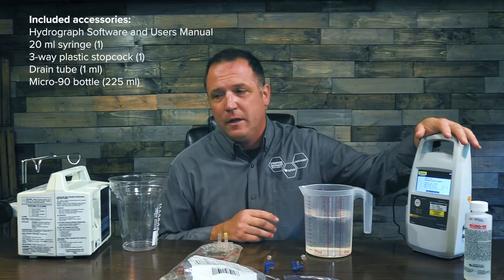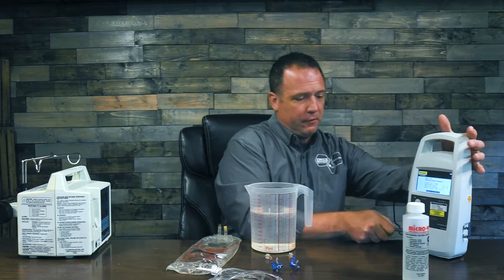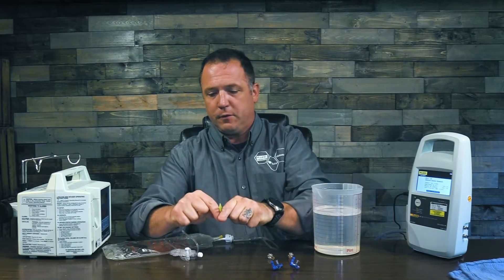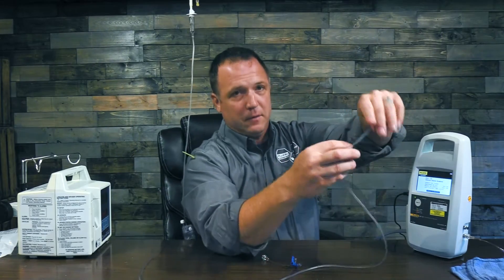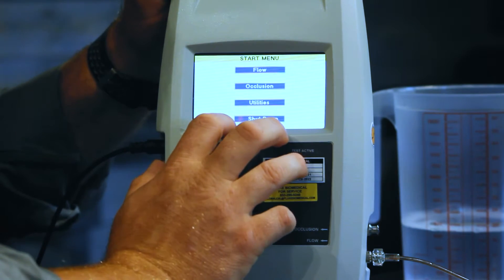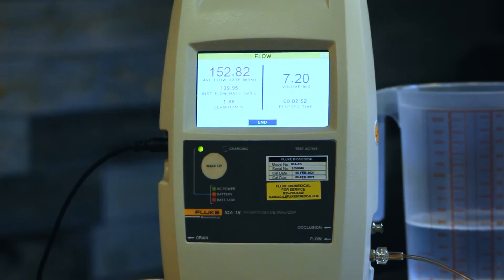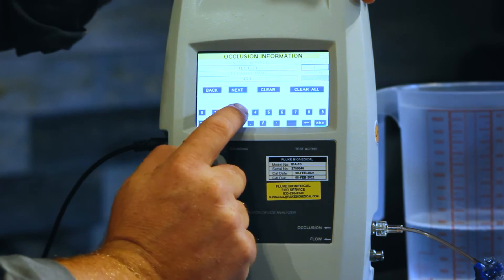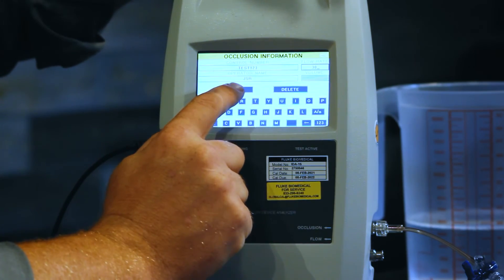How to test infusion pumps using the IDA-1S | How-to video series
Justin will take you through the Fluke Biomedical Infusion Pump analyzers and show you what comes in the box and go into detail on how to use them in the field when testing.

Watch the whole video series and learn how to save time running quality assurance on infusion pumps.